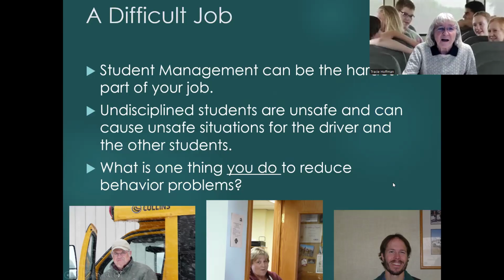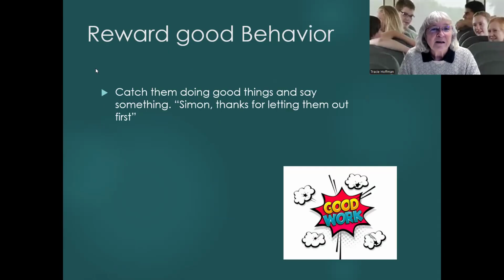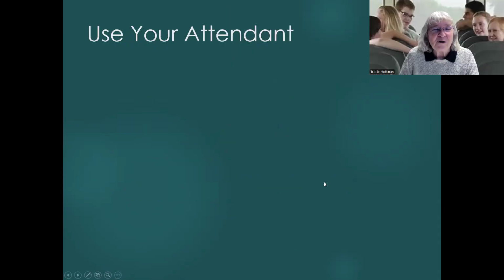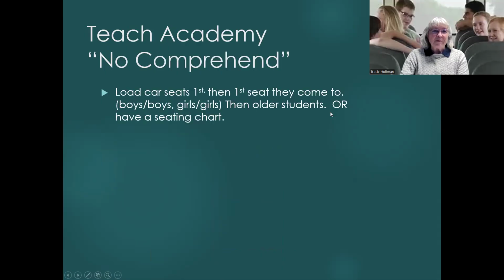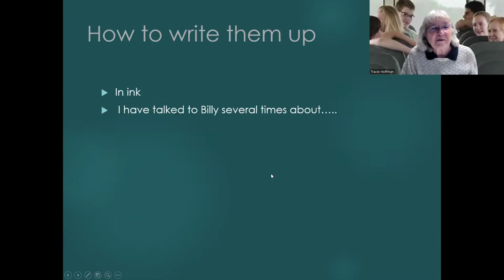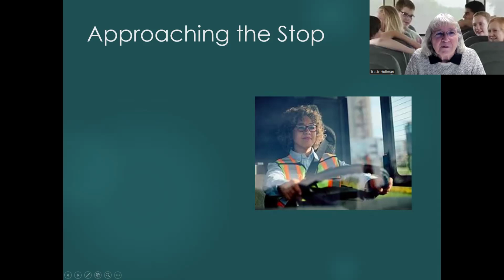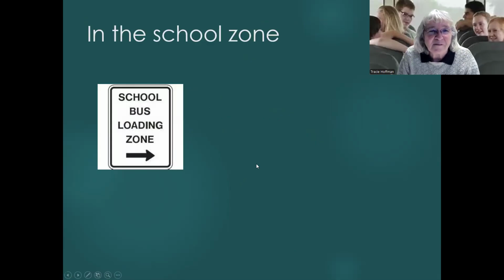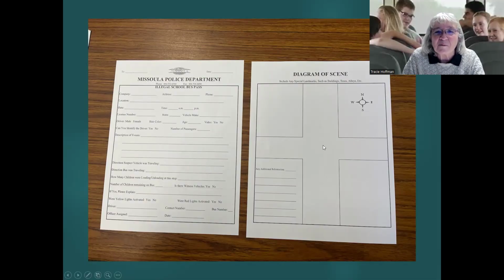Student Driver Interactions 10 25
Managing students on a school bus